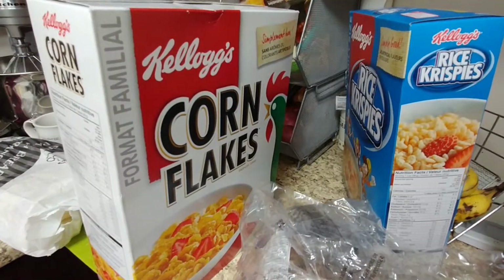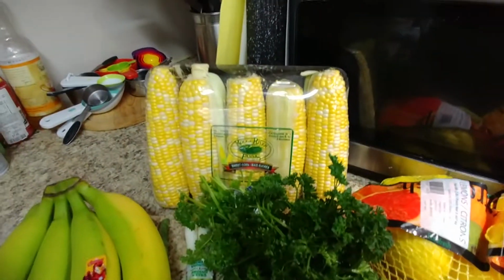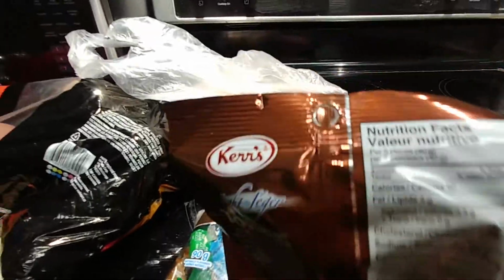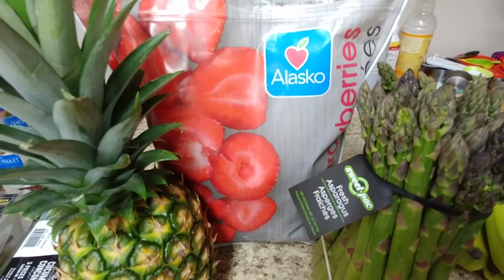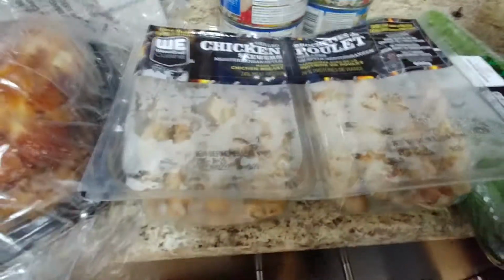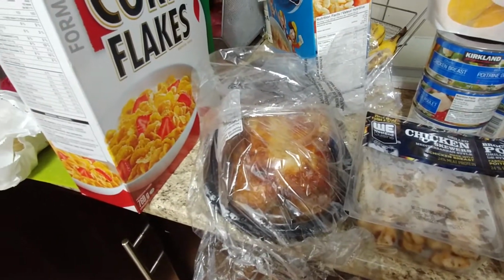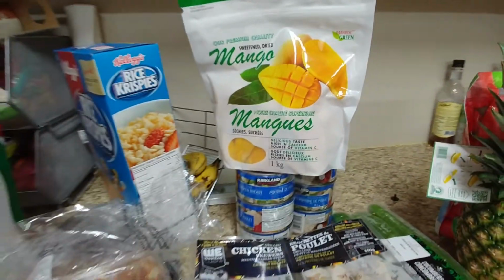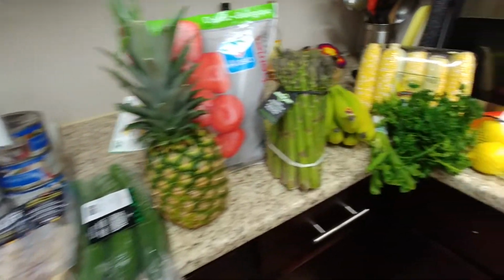WALMART AND COSTCO MEAL PREP IDEAS